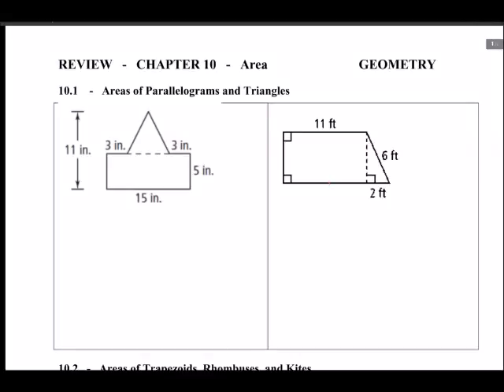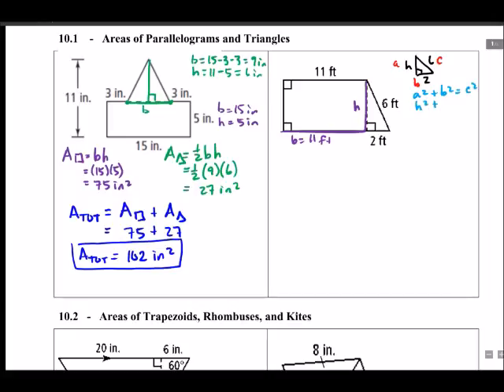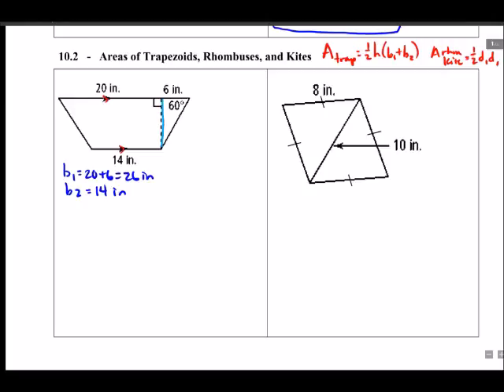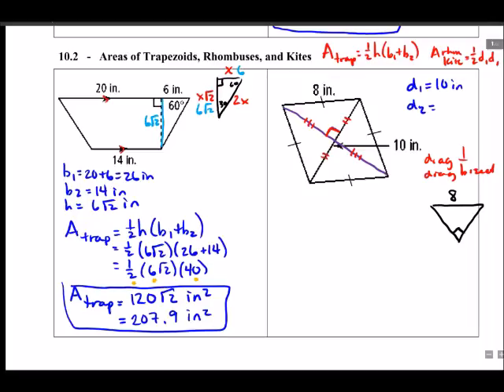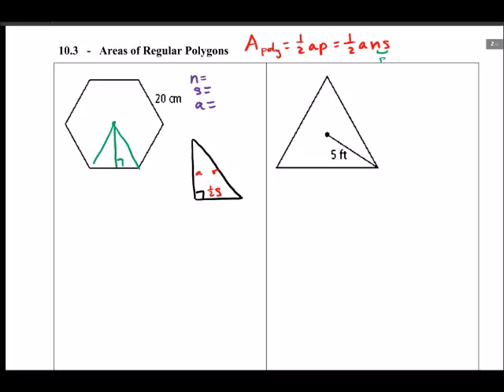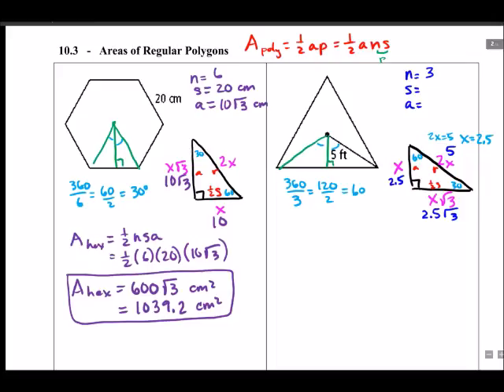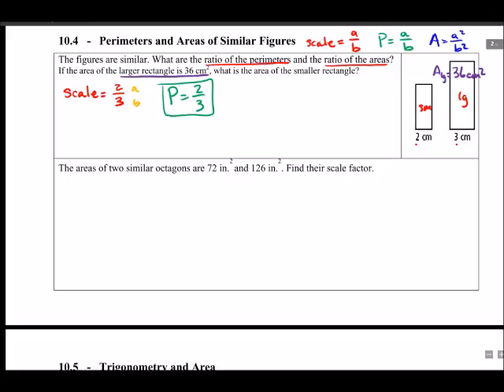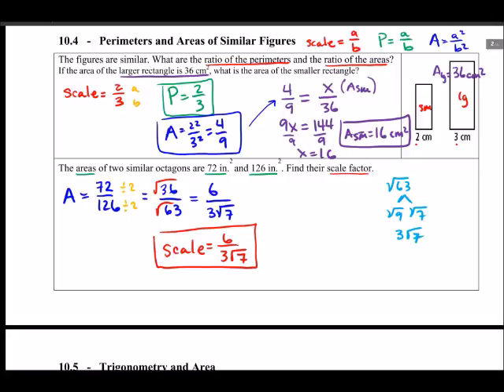Review - 10.1-10.4 - GeomOnline